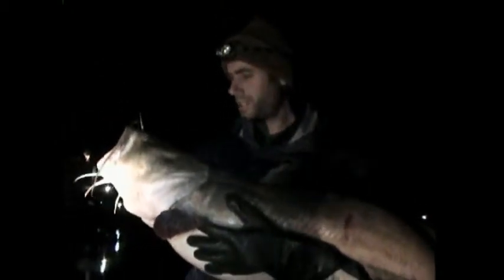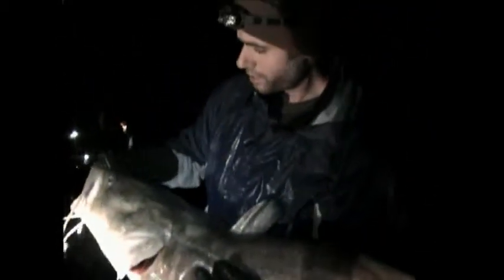40 LB Flathead: Matt (2011)